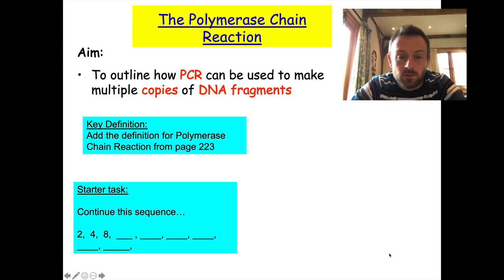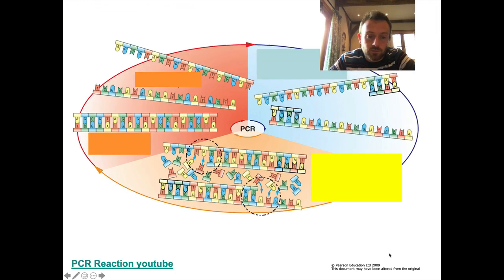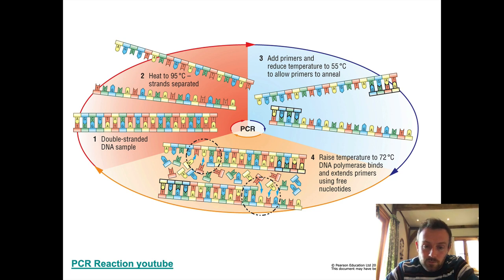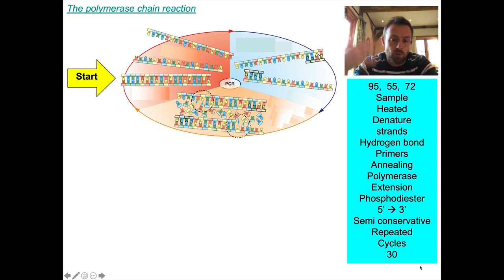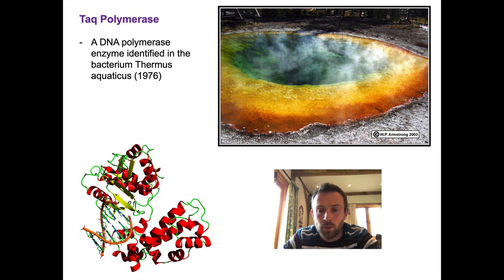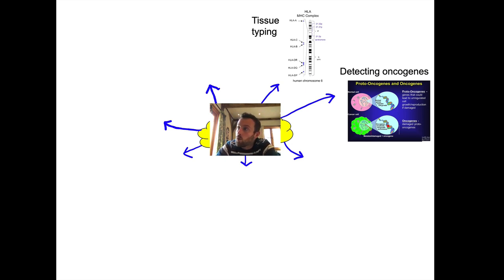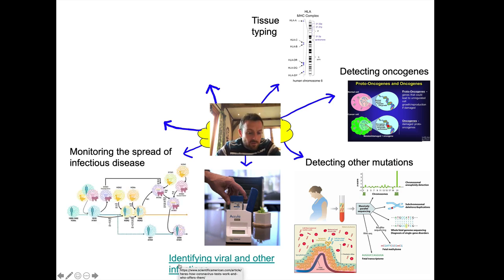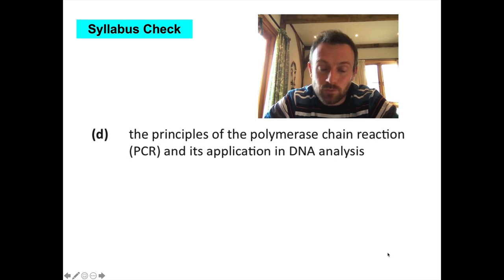Polymerase Chain Reaction (OCR A Level Biology 6.3.4)